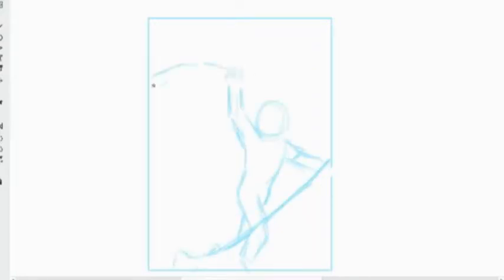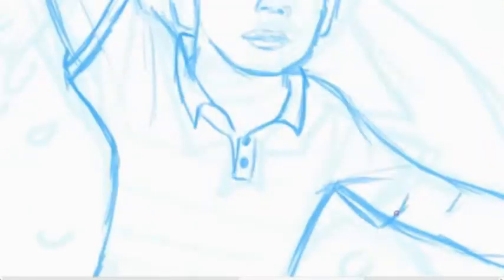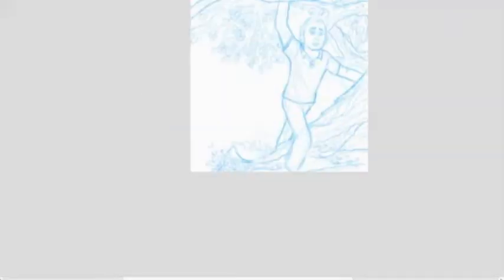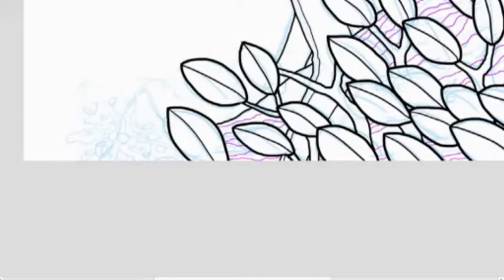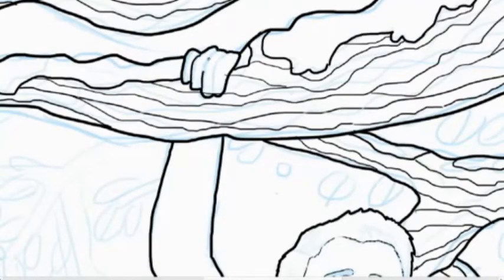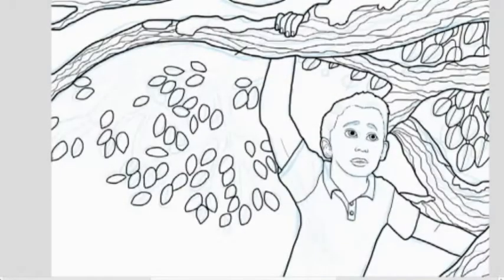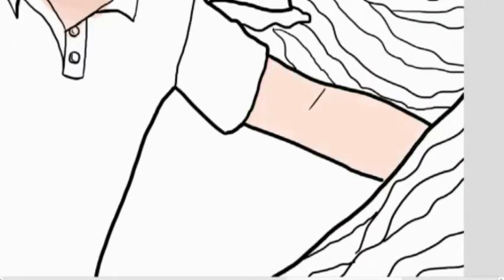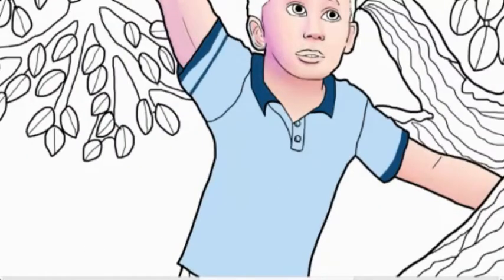EVAN HANSEN | Speedpaint w/ Commentary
Here's a speedpaint in which I attempt to use references